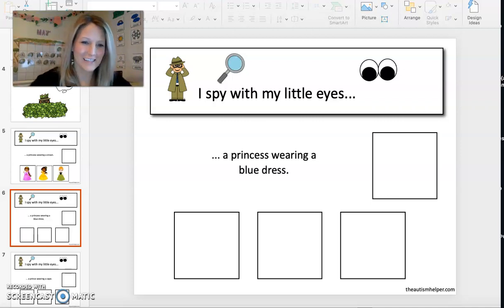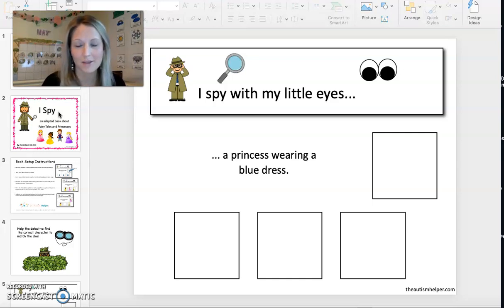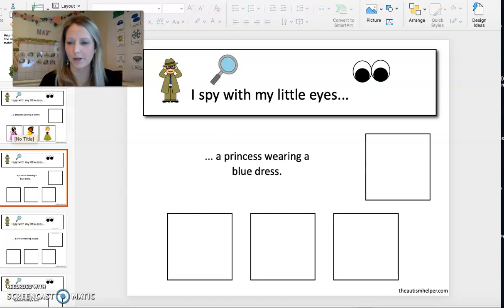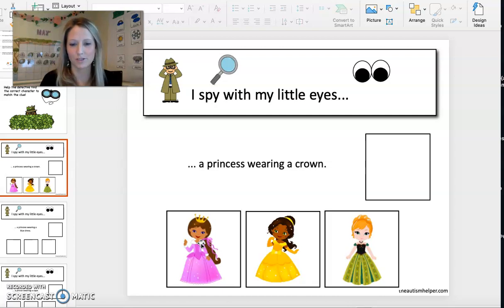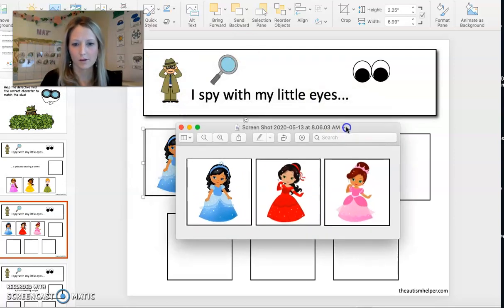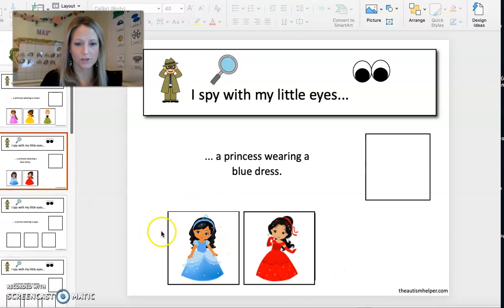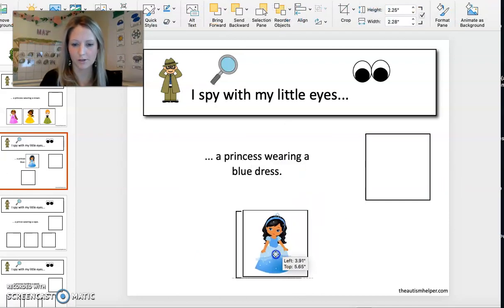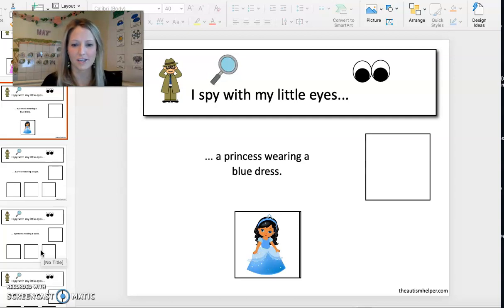Princess I Spy Adapted Book for E Learning with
Tutorial of adapting I Spy books with @theautismhelper for e learning sessions.